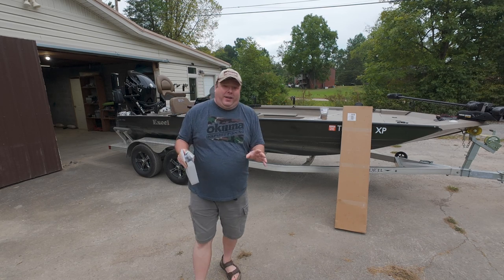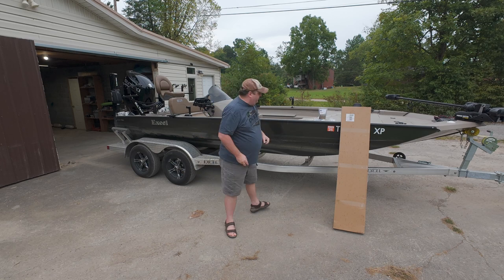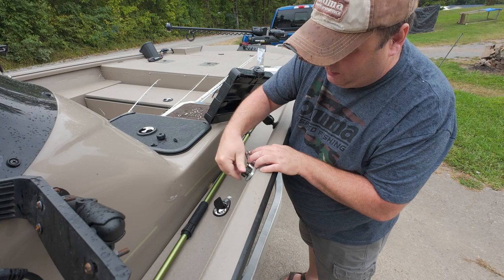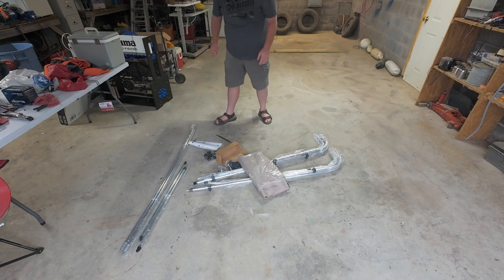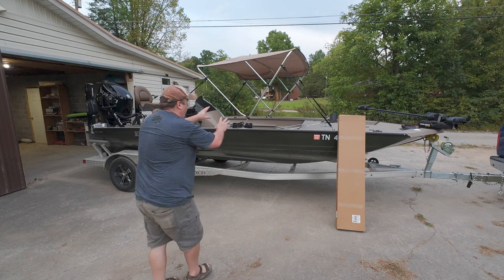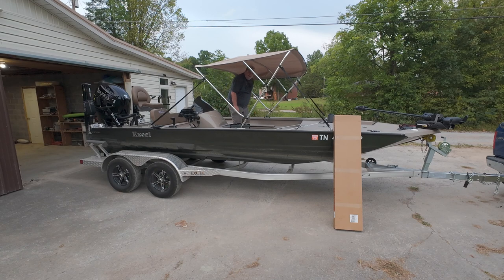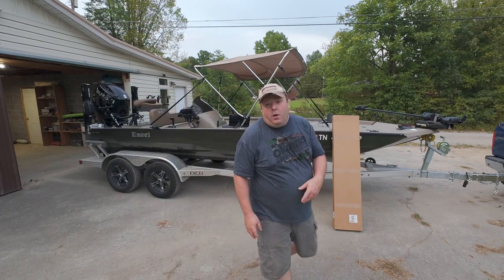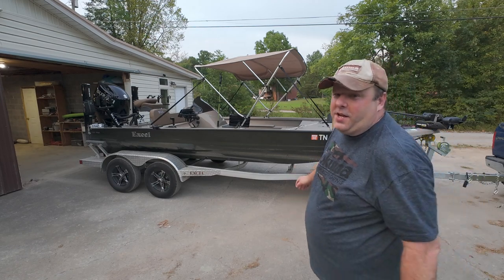Bimini Top For My Catfish Boats Track System (I don't like it!)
I am not sure if I will keep this Bimini top for my Excel Catfish Pro 21.

In this video I show you a track system mount for a Bimini top created by Brocraft to add a Bimini top to my Excel Catfish Pro 21.  It is a really nice setup with the exception of the Bimini top being a little to small and my rod holders being in the way.  I may have to send this Bimini top back and get umbrellas instead.  Which would work good with my Smackdown Catfishing rod holders!  I also found the Bimini top gets blown around more when its on the front of the boat and is in the way of fishing.  At least I gave it a try and made this video for you to enjoy!